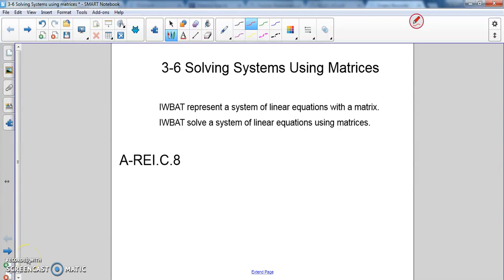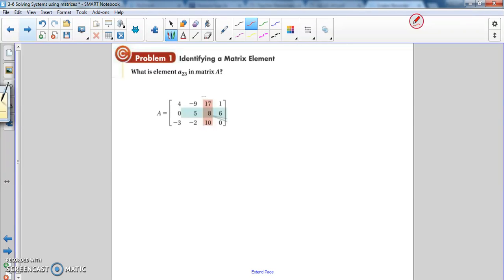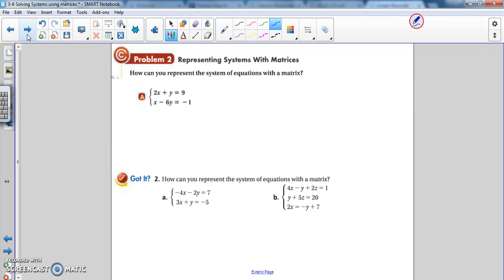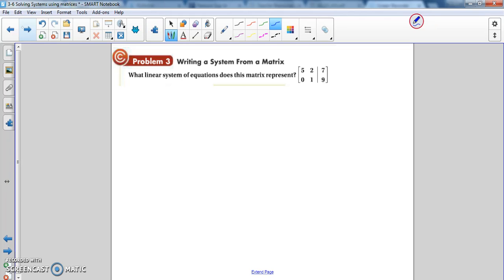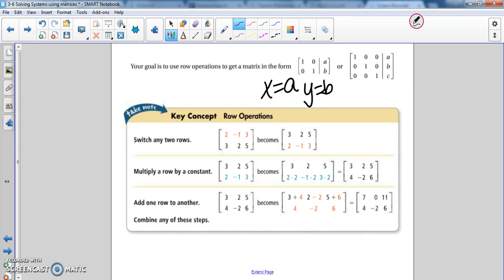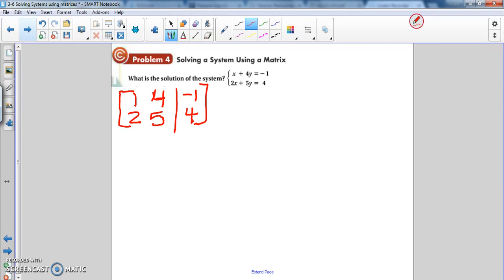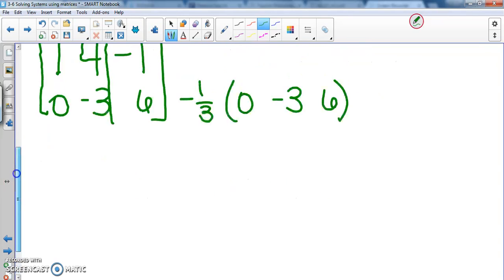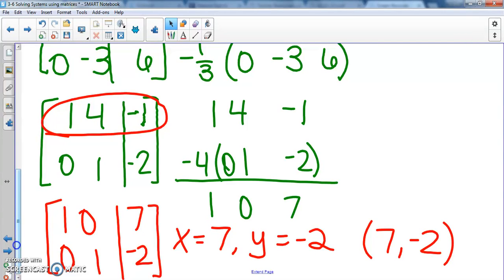3 6 Solving Systems Using Matrices